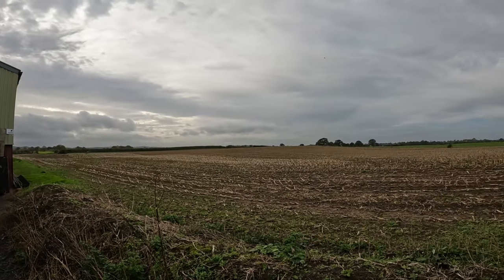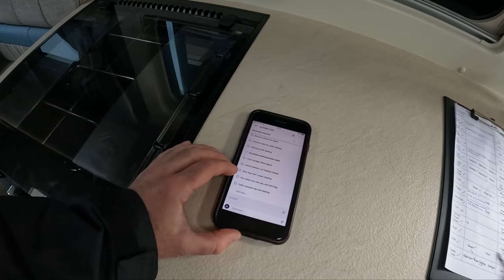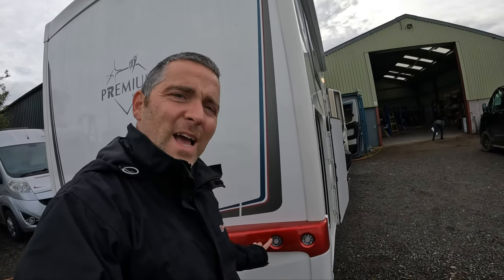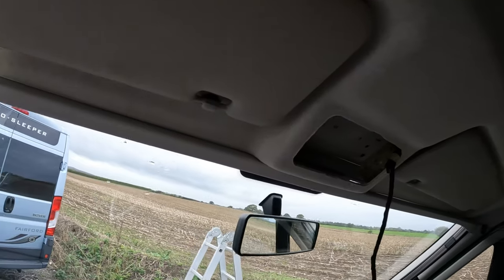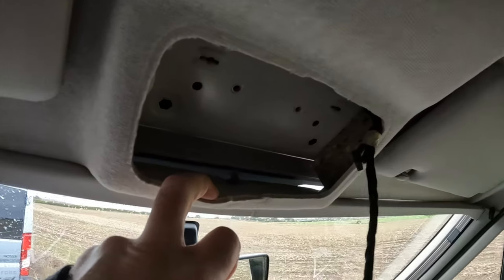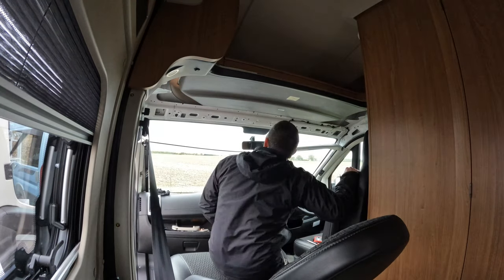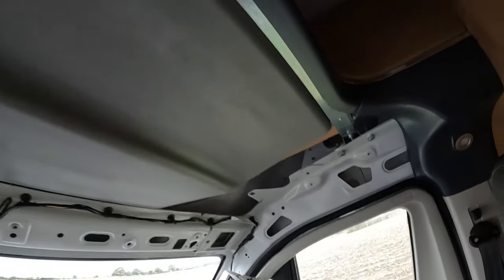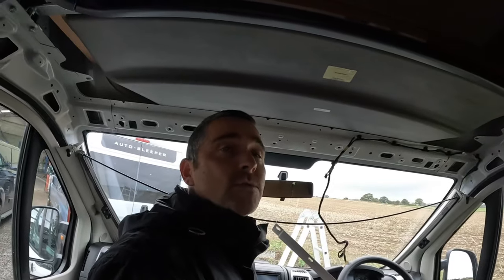Motorhome Workshop Diaries - Leaks & Checking off!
Today we've got Jon from @lifebeyondbricks going through our snagging list for the Autosleeper Fairford & on the hunt for a leak in an Autotrail V-Line. These checks we carry out some may say go too far for a Motorcaravan but we feel its necessary to ensure every van goesout right.

TikTok.      The Motorhome Man
Instagram The Motorhome Man